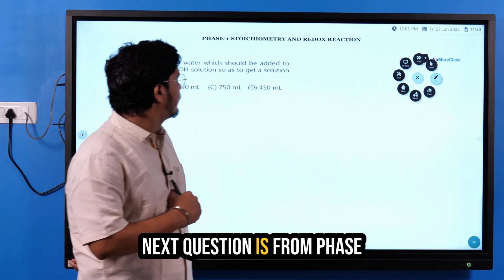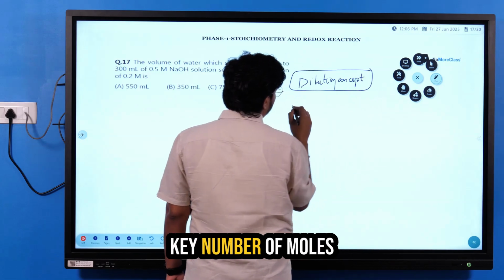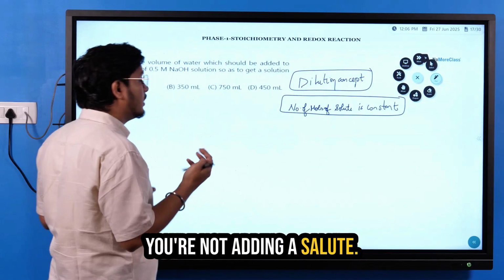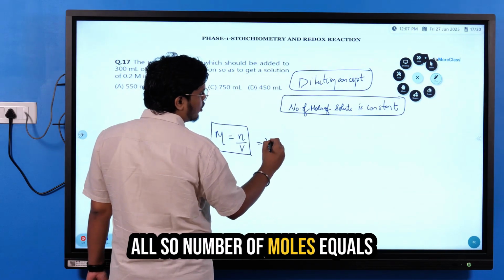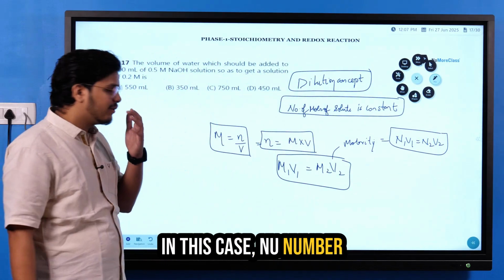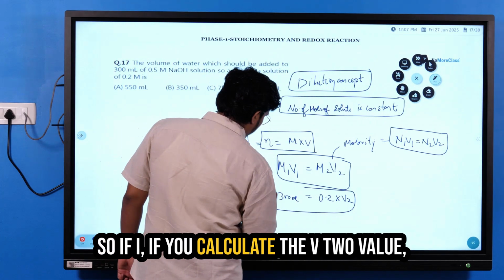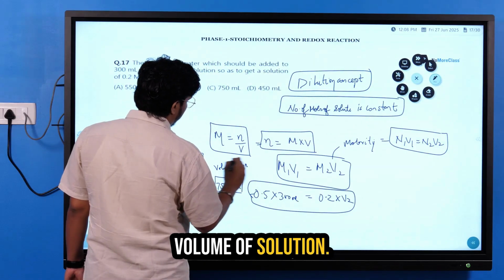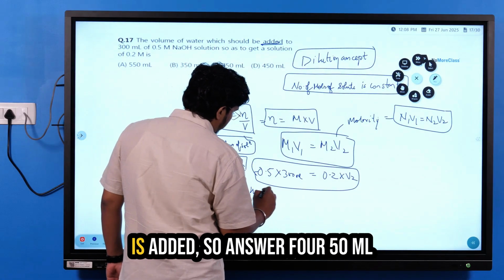Calculate Water to Dilute 0.5 M NaOH to 0.2 M | Class 11 Chemistry by Dr. Parashar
Welcome to NoMoreClass, your premier platform for high-quality Class 11 chemistry coaching aimed at NEET, IIT JEE, and CET aspirants. Our core mission is to simplify complex chemistry topics, help students develop strong problem-solving abilities, and provide exam-oriented strategies to excel in competitive exams. We believe that a clear understanding of fundamental principles combined with strategic practice can significantly boost exam performance.

Today’s question centers around the concept of dilution—a fundamental topic in solution chemistry and laboratory techniques. The problem provides that you have 300 mL of a 0.5 M NaOH solution, and asks you to determine how much water needs to be added to dilute it to a 0.2 M concentration.

This problem tests your grasp of the dilution concept, which is based on the relationship ( M_1V_1 = M_2V_2 ). It involves understanding how the molarity (concentration) and volume of a solution change when water is added. The key steps include calculating the final volume needed for the diluted solution at 0.2 M, based on the initial molarity and volume, then subtracting the initial volume (300 mL) to find the amount of water to be added.

Such problems are vital for mastering solution preparation, titration techniques, and concentration calculations. These concepts are not only essential in laboratory settings but also constitute important parts of inorganic, physical, and organic chemistry questions in NEET and JEE exams. Accurate calculation and understanding of solution principles can make a difference in scoring high marks and scoring well in practical paper questions.

About Dr. Lokesh Parashar:
Dr. Lokesh Parashar is an expert chemistry faculty with over five years of focused coaching experience. He holds a B.V.Sc & A.H. and has successfully cleared NEET, along with impressive performances in the Chemistry Olympiad and KVPY. His teaching approach emphasizes conceptual clarity, problem-solving agility, and exam-ready tactics. His personalized mentorship guides students to grasp complex concepts with ease, improve speed in calculations, and solve questions confidently, leading to top exam results.

Core Learning Objectives:

Master the relationship between molarity, volume, and concentration changes during dilution.
Learn to apply the dilution formula accurately for solution preparation.
Practice calculating the new volume after adding water to achieve desired molarity.
Develop quick problem-solving skills for solution-related questions, essential during exams.
Understand the practical application of solution concentration principles in laboratory and exam contexts.
This question enhances your ability to perform accurate solution dilutions, a key skill in chemistry labs and theoretical problem-solving. It deepens understanding of molarity, solution chemistry, and proportional relationships—cornerstones of inorganic and physical chemistry—fundamental for excelling in NEET and IIT JEE.

Located in Bangalore, NoMoreClass distinguishes itself through personalized, exam-oriented coaching led by highly experienced educators like Dr. Parashar. Our courses include live interactive sessions, recorded lectures, detailed study resources, and regular mock tests—designed to improve your problem-solving speed and conceptual understanding. Our teaching philosophy emphasizes clarity, accuracy, and strategic preparation, which has helped thousands of students achieve top Ranks in NEET and IIT JEE.

Join NoMoreClass today to enhance your chemistry preparation, build confidence, and dramatically improve your exam scores. Let us help you unlock your true potential in chemistry and achieve your academic goals.